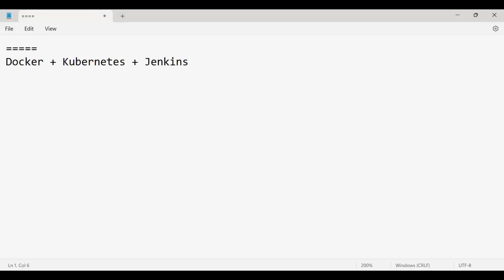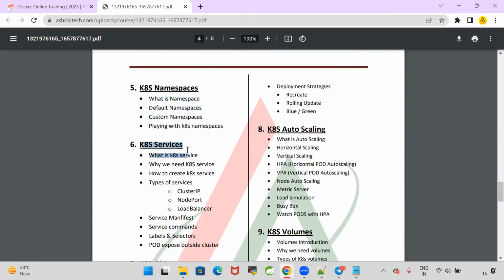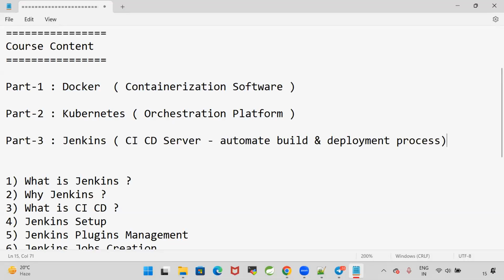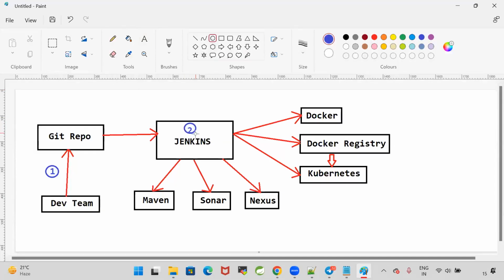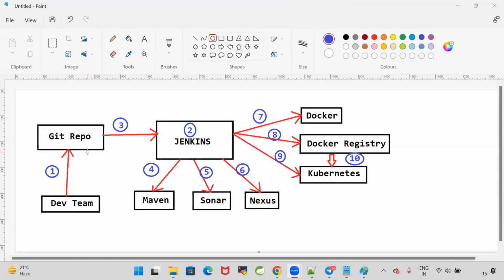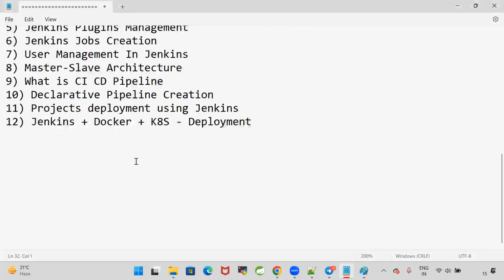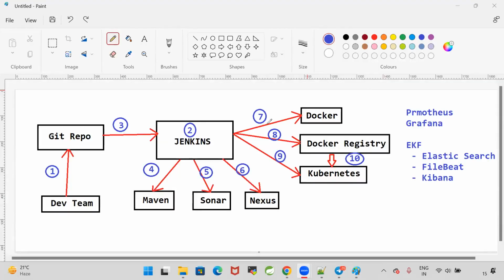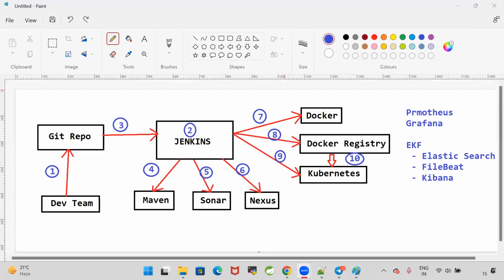01 . Docker Kubernetes Jenkins || DevOps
Docker Kubernetes Jenkins || DevOps